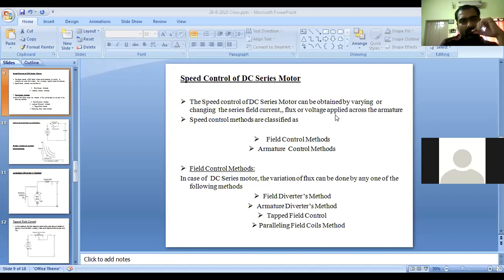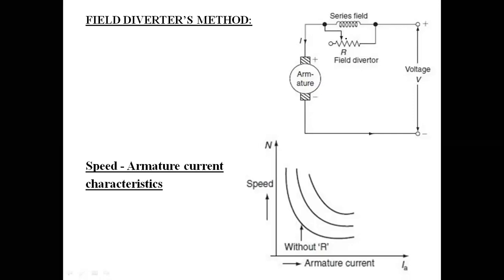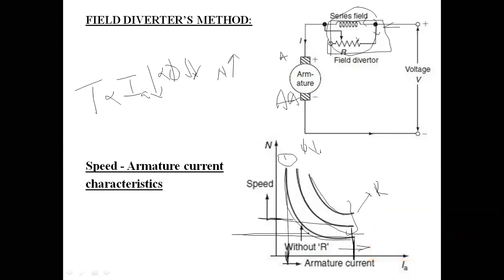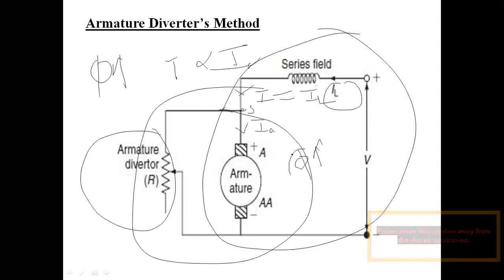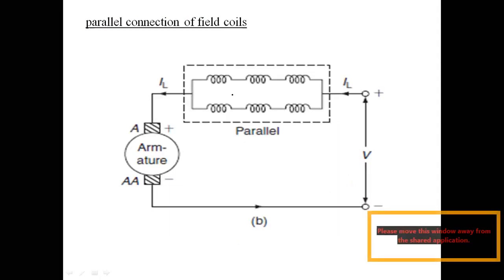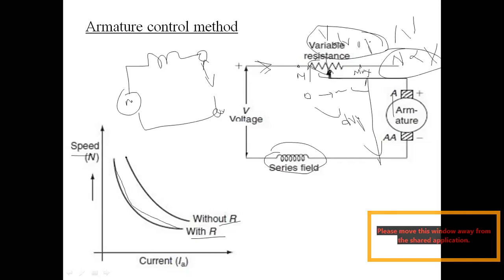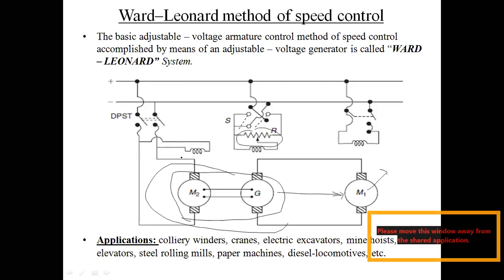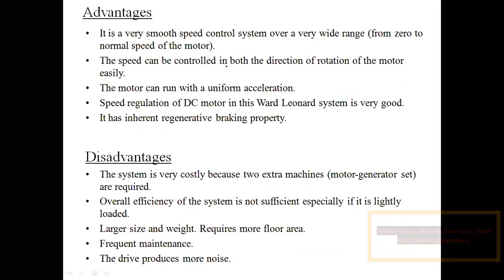Speed Control of DC Series Motor